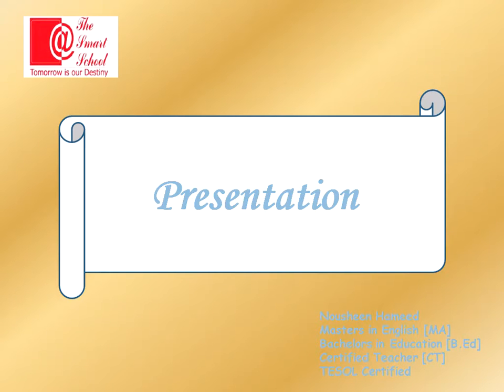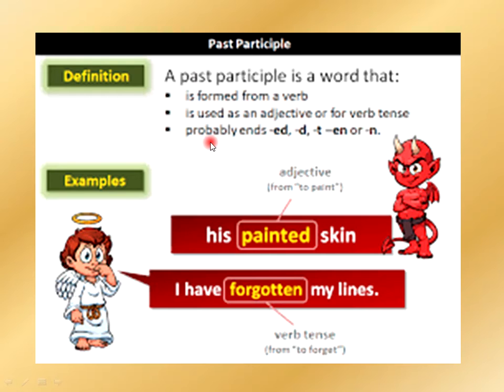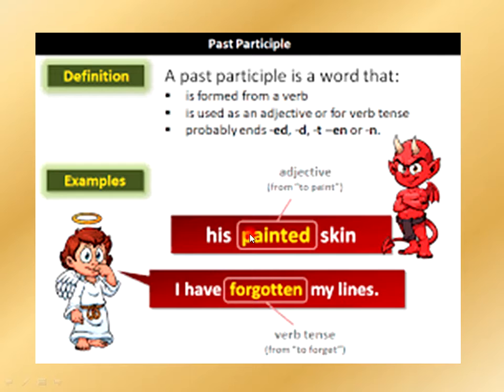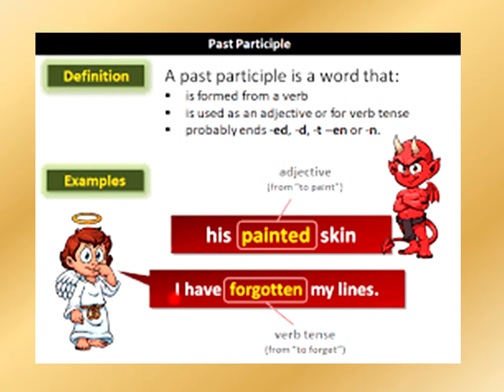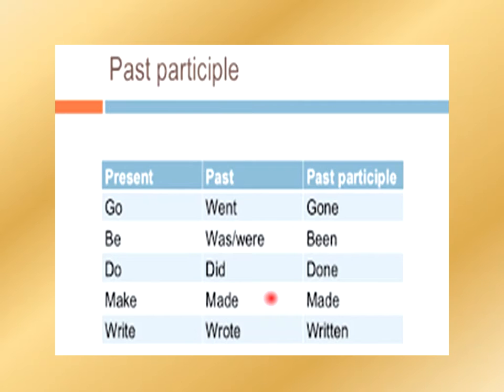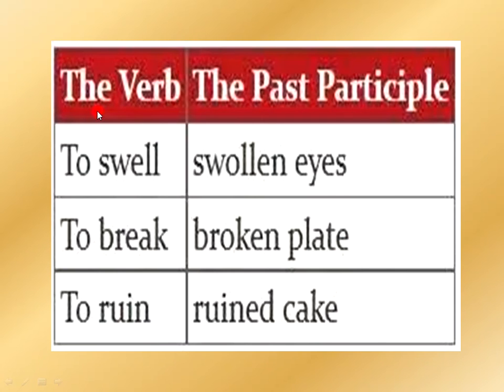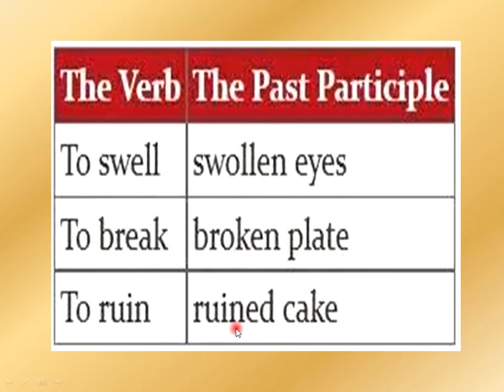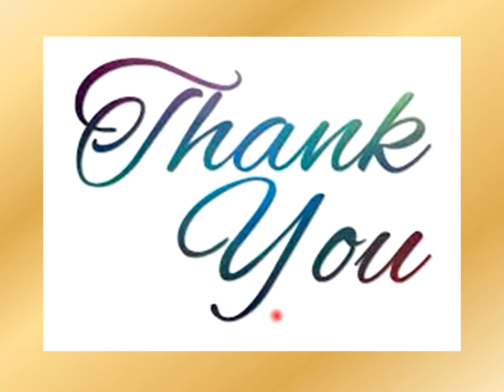Past Participles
Easiest way to learn about Past Participles.